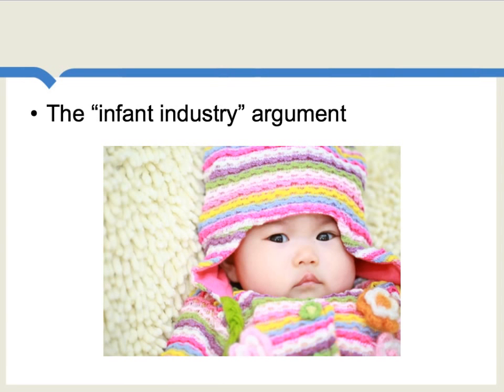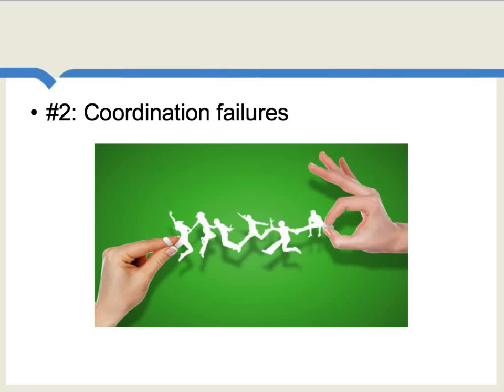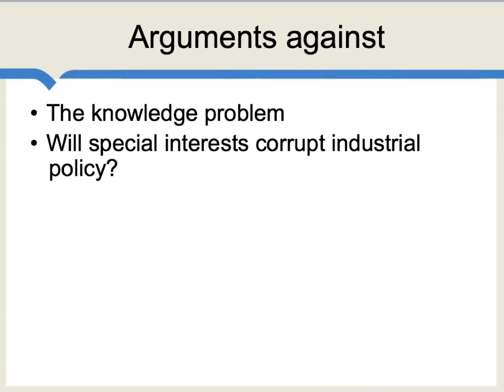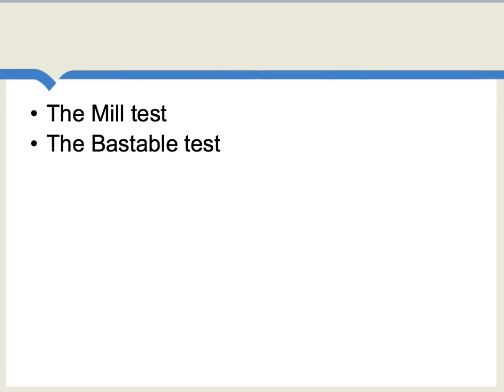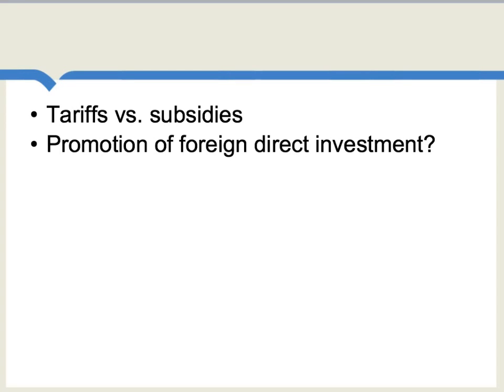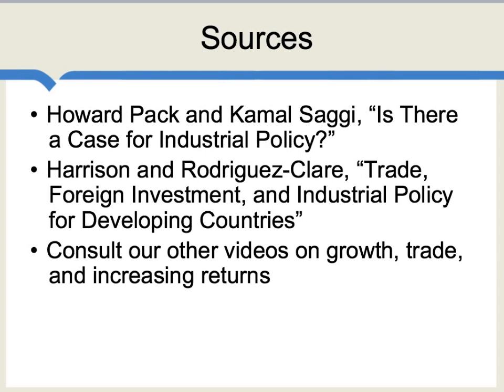Industrial policy: theory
What are some basic theories we might use for approaching whether industrial policy can be effective? Don't forget to pair this with our accompanying video on the evidence.